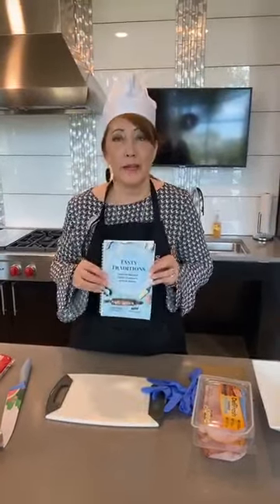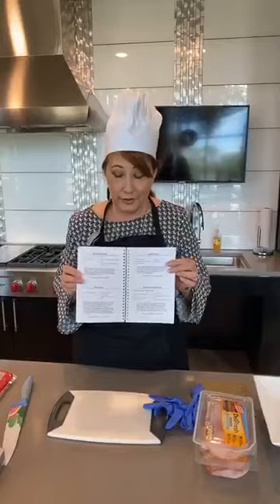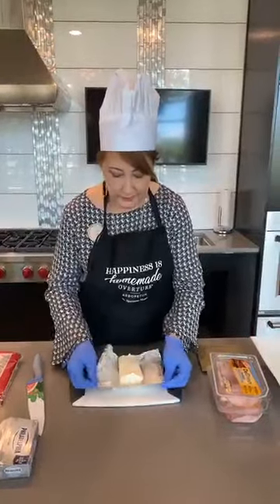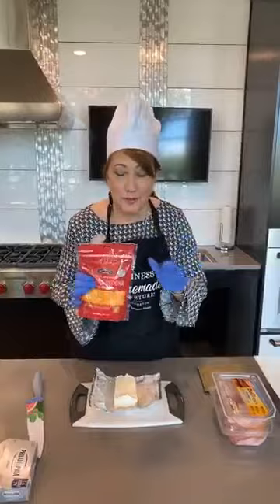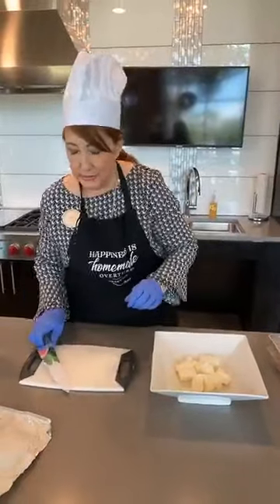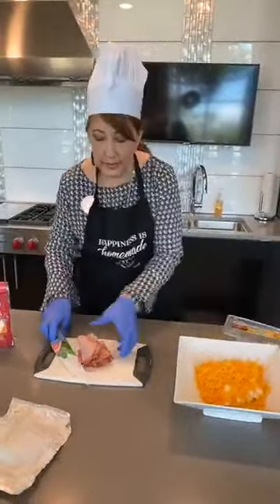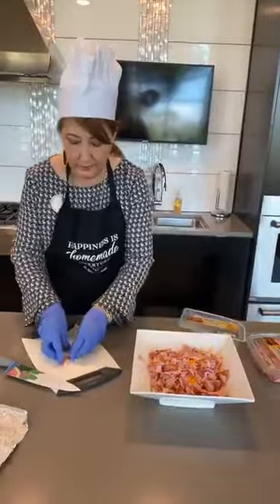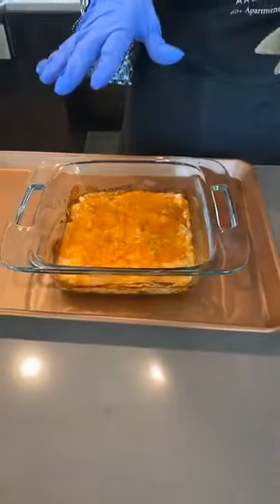Cheddar and Ham Dip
Active Adult 60+
Arboretum
Austin TX